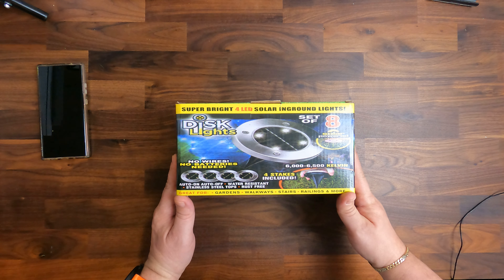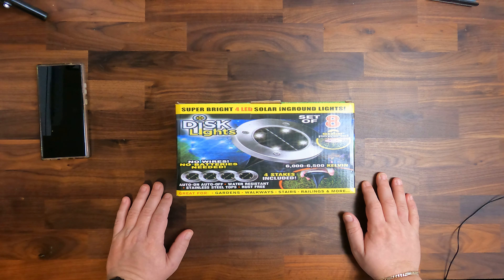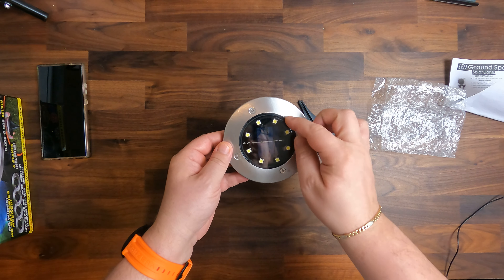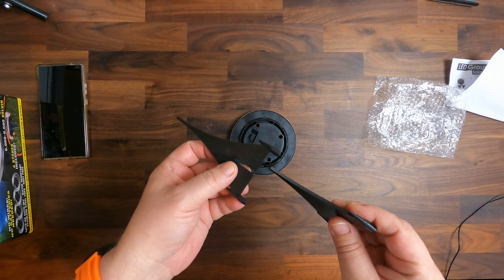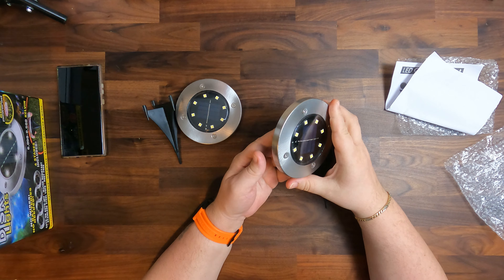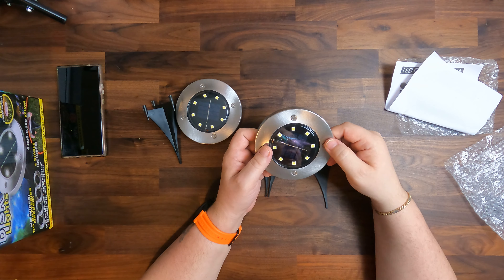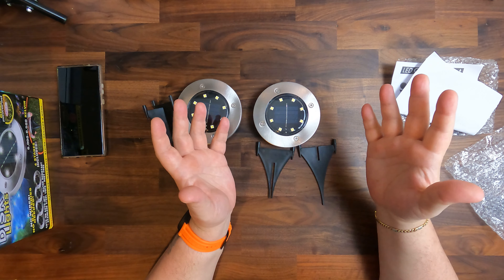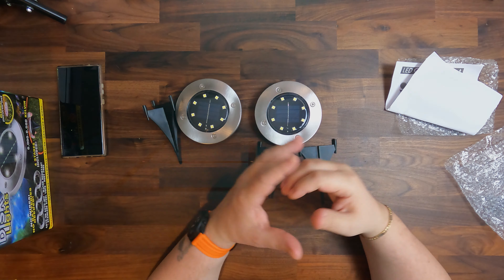Solar Lights you can walk on? - Solar Ground light Set - [Amazon UK Reviews - EP 11]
Most solar ground lights you see are on high stakes, sticking out a lot or very expensive if you can mount them flush into the ground.

These are a different option, with small stakes, allowing it to mounting them flush into soil, perfect for our drive way, maybe yours too?